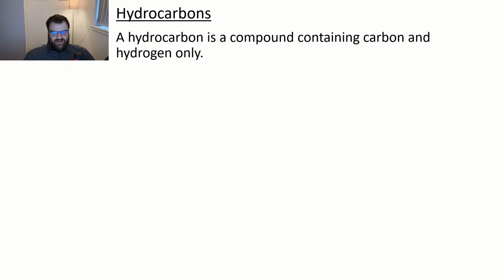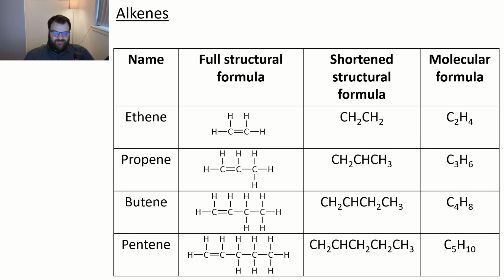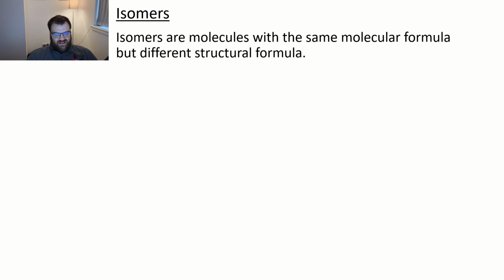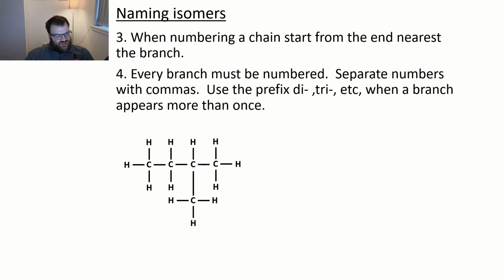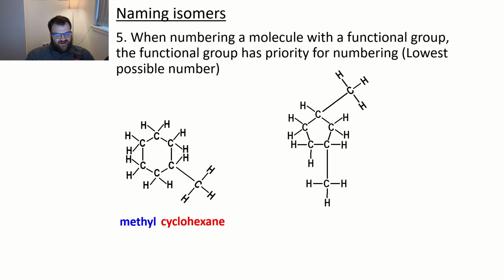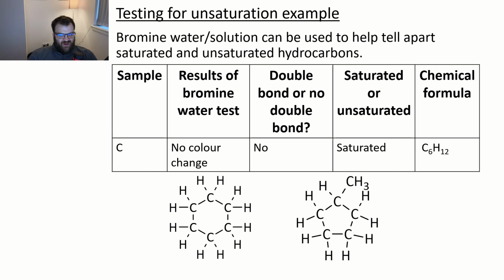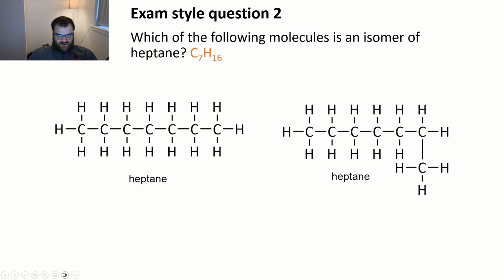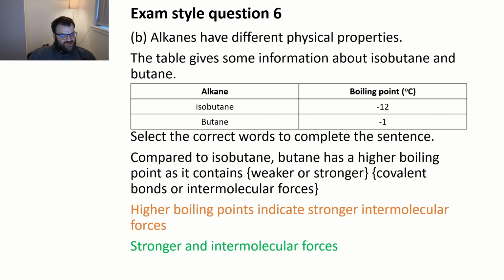Nat 5 Chemistry-Homologous Series Summary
This video will take you through the main points from National 5 Chemistry Unit 2-Homologous Series topic and go through some typical exam-style questions.